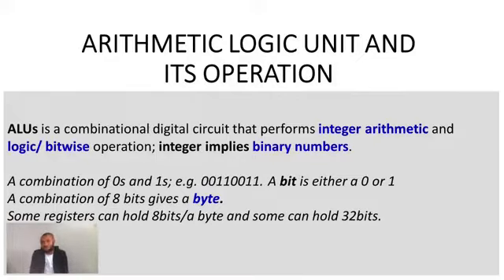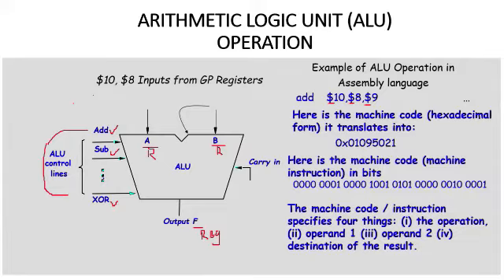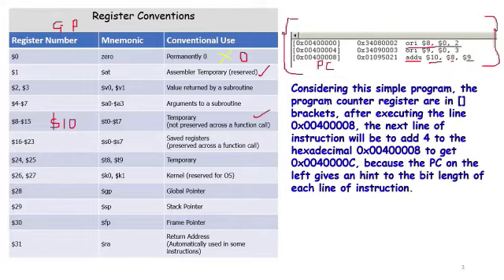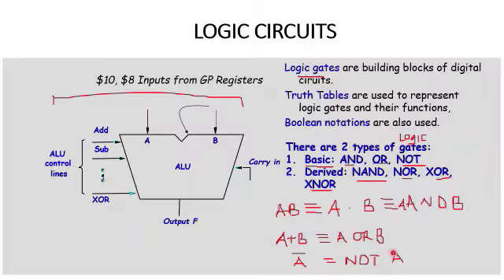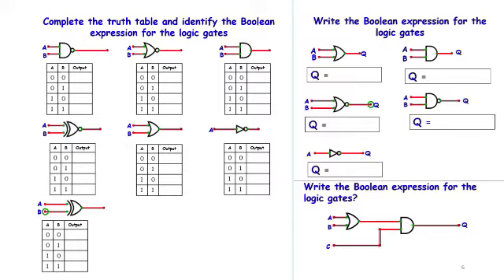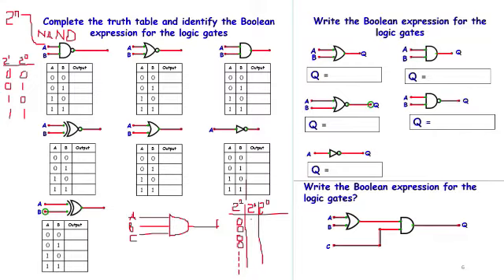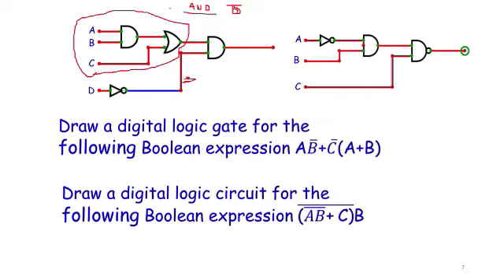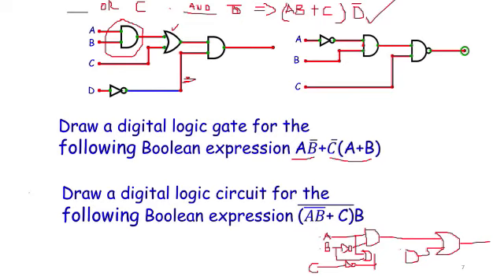Computer Science University Live - ALU Operations, Registers, Logic Gates, and DeMorgan's Theorem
Computer Science University Live Stream - ALU Operations, Registers, Logic Gates, and DeMorgan's Theorem

-ALU Operations
-Registers
-Assembly / Machine Code (MIPS)
-Logic Gates
-Truth Tables
- Application of DeMorgan's theorem

Logic Gates, Digital Circuits
Gates: AND,NAND, NOR,XOR,OR